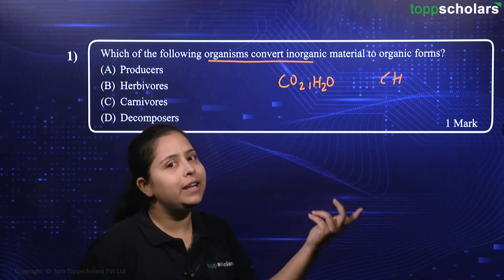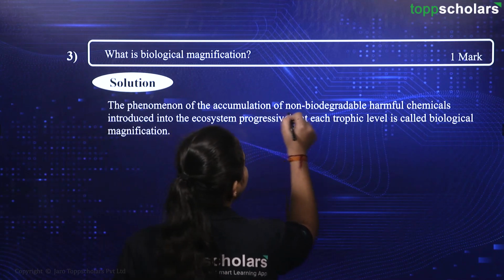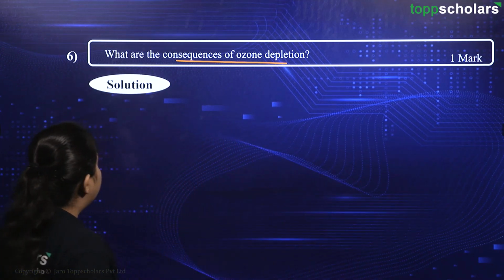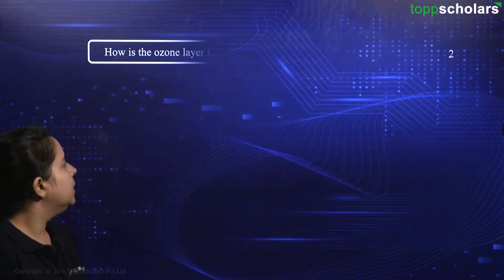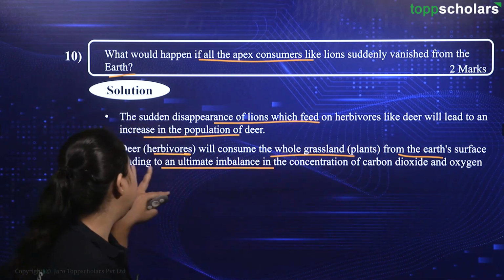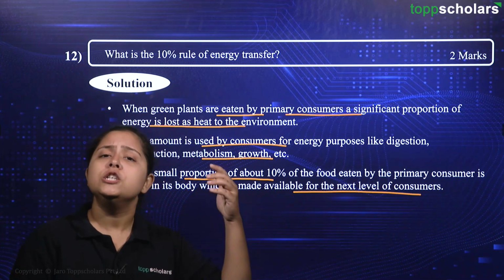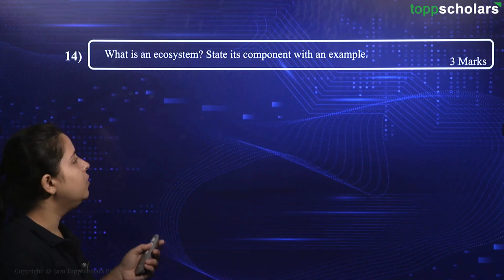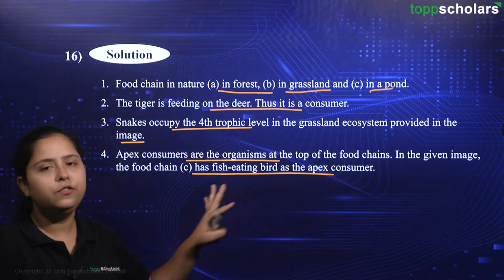Our Environment: Understanding Ecosystems | Class 10 NCERT 2024 | Important Questions with Solutions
Dive deep into the fascinating world of ecosystems with our latest video on Class 10 NCERT syllabus for the year 2024! Join us as we explore the intricate web of life, understand the delicate balance of nature, and tackle some of the crucial questions that arise when studying the environment.

🔍 Key Highlights:

🌱 Comprehensive Coverage: We've curated a set of important questions that align with the Class 10 NCERT textbook, offering a thorough understanding of ecosystems.
🤔 Conceptual Clarity: Our detailed solutions provide clear explanations, helping students grasp the fundamental concepts with ease.
🌏 Real-world Relevance: Explore the practical implications of ecosystem studies and understand how these concepts apply to the world around us.
🎓 Whether you're a student preparing for exams or simply curious about the environment, this video is your gateway to a richer understanding of ecosystems.

👉 Topics Covered:

Introduction to Ecosystems
Components of an Ecosystem
Food Chains and Webs
Ecological Pyramids
Environmental Issues and Conservation